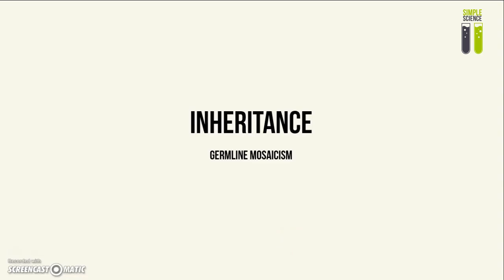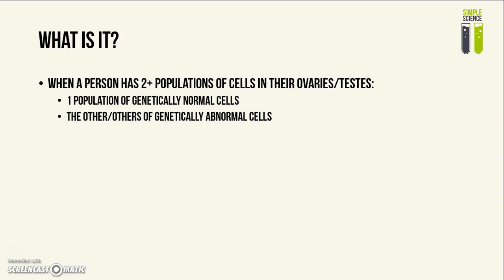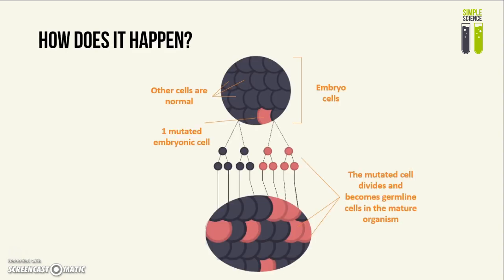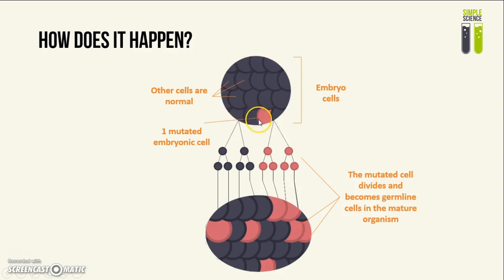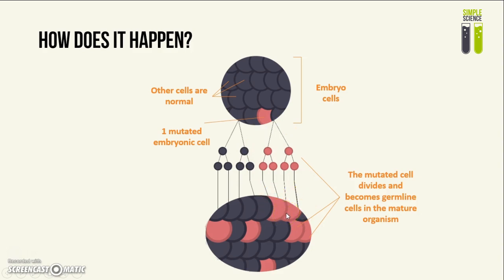Mosaicisms - Part 1 - Germline Mosaicism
-Josephine. :D
Germline mosaicism - what it is, the mechanisms by which it works, and its effects.

Credits to Julia for the diagrams.